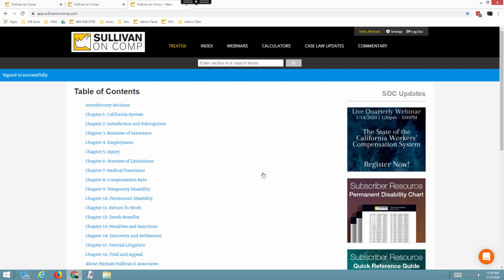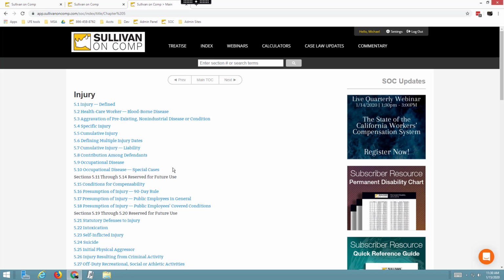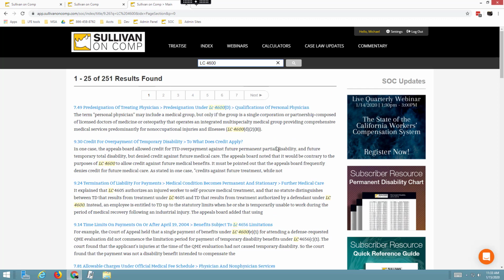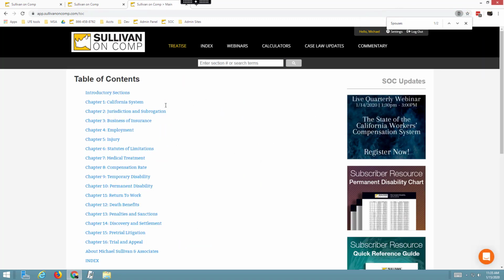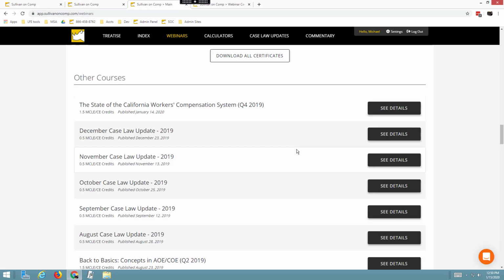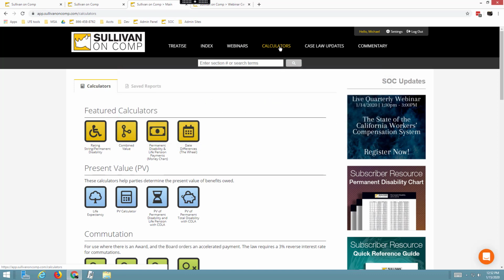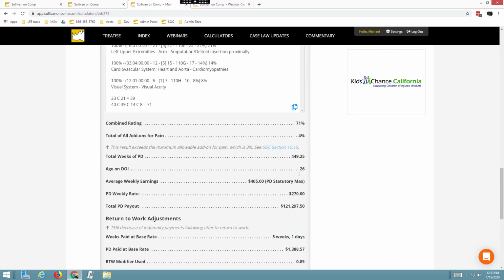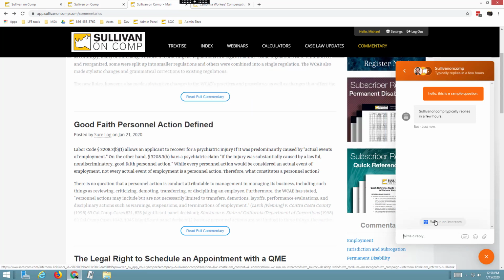A Video Tour of Sullivan on Comp for Individual Subscribers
This demo shows individual users of Sullivan on Comp how to log in to access the site. It gives a tour of the features of Sullivan on Comp, including the content, footnotes, citations, navigation, search, and the index.

It also shows users how to view Webinars and obtain their certificates of attendance for the purpose of tracking professional education, how to use SOC Calculators and where to find the archive of Case Law Updates and Commentary articles.